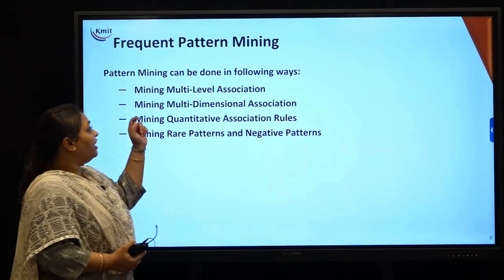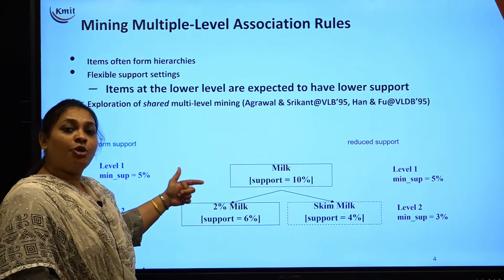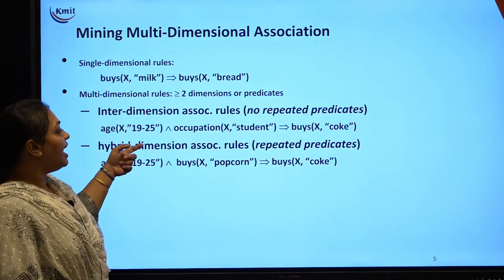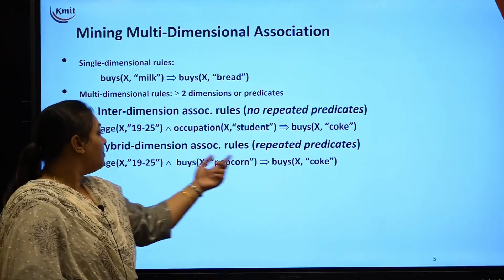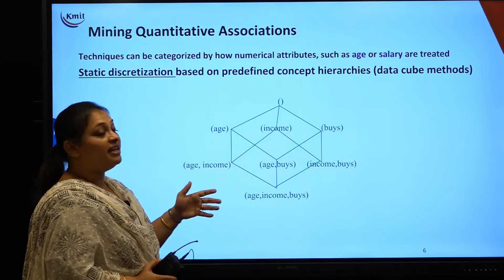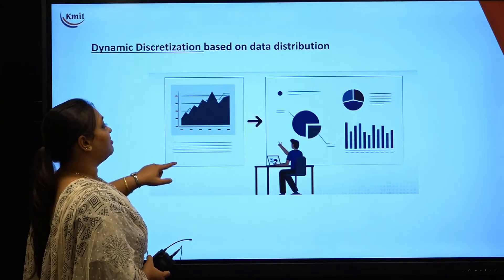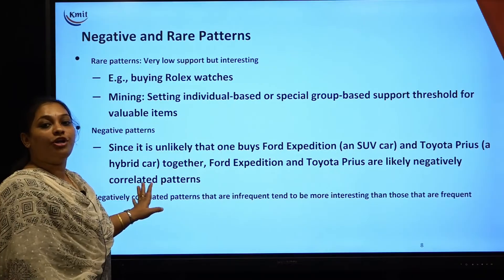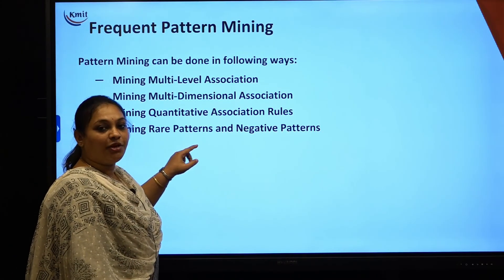UNIT - 2_MINING VARIOUS KINDS OF ASSOCIATION RULES, CORRELATION ANALYSIS